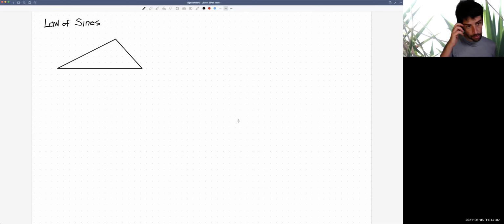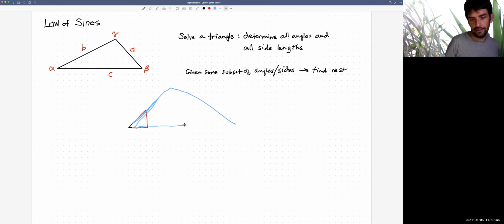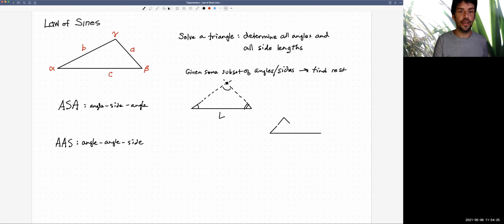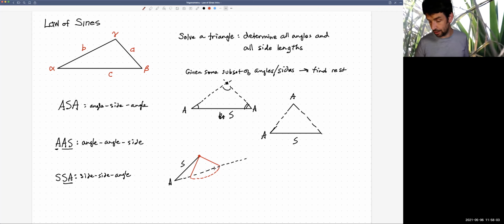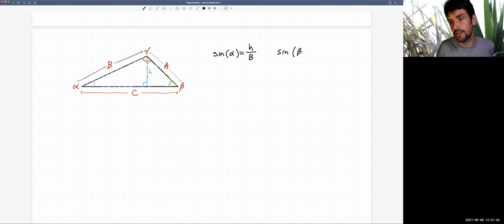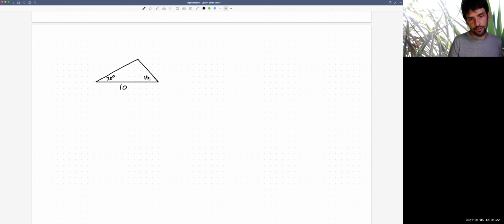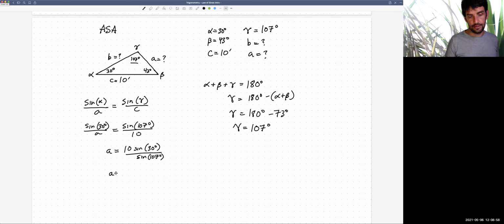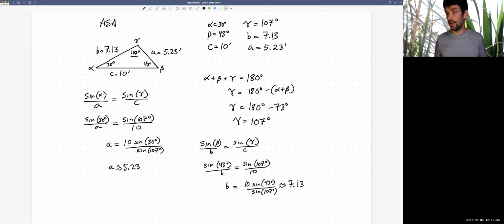Trigonometry Law of Sines Intro